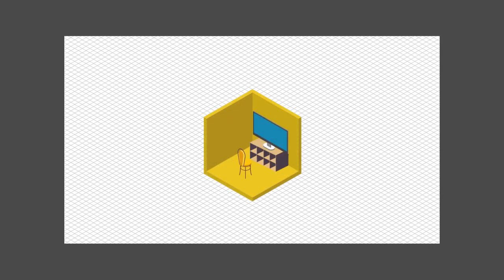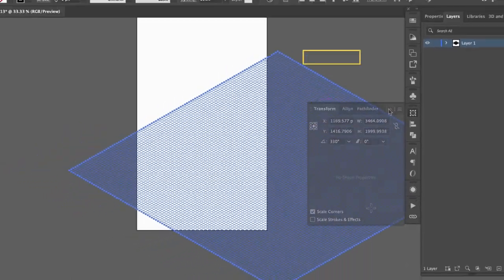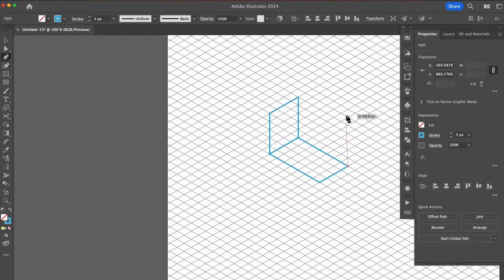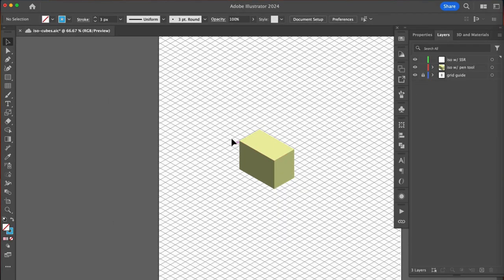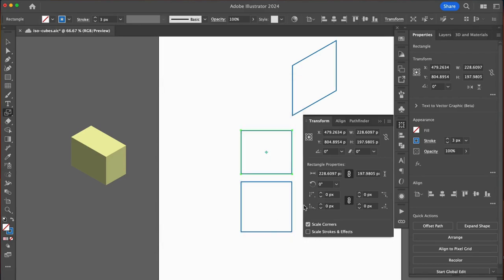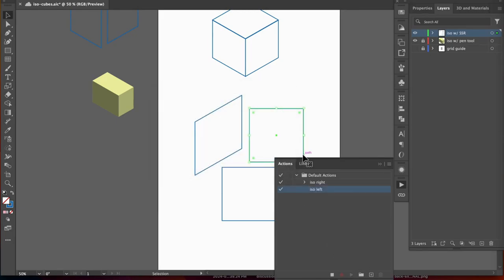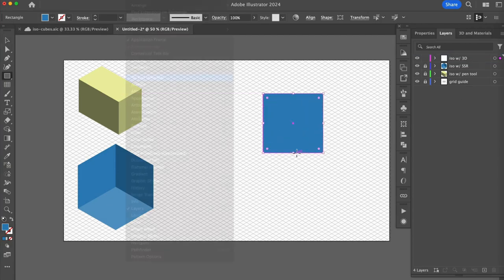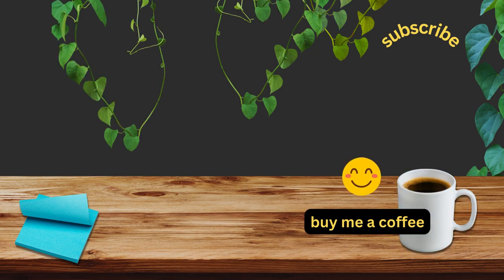Adobe Illustrator 3D Tutorial | How to Create Isometric Shapes and Grid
Isometric art defies realistic perspective in the sense that it does not use a vanishing point system; instead, all lines fall onto a 30 degree grid. Objects are depicted as if they are viewed from a corner, rather than from one particular side. One reason we do this is because once you have created an object, it’ll look exactly the same anywhere you place it.